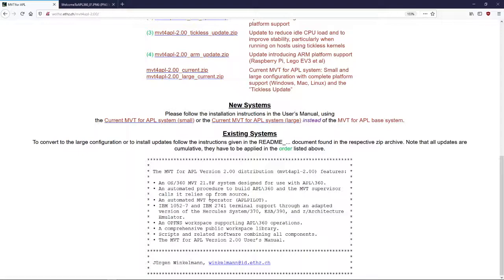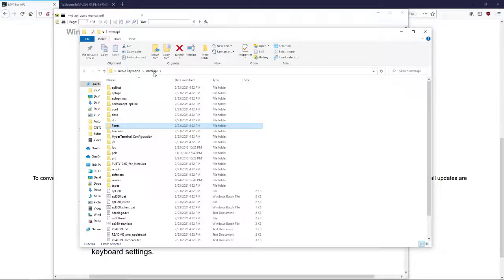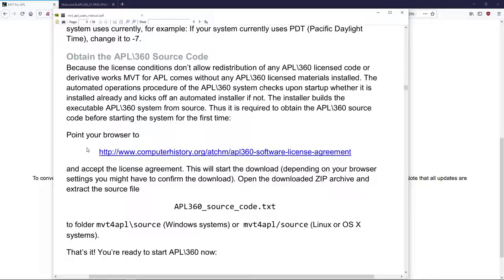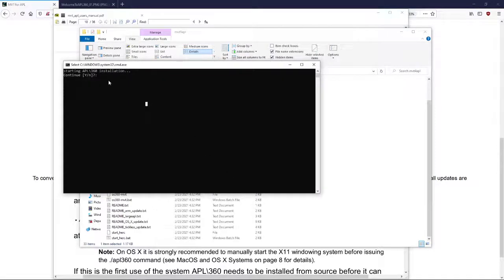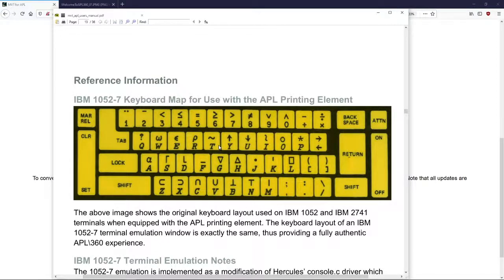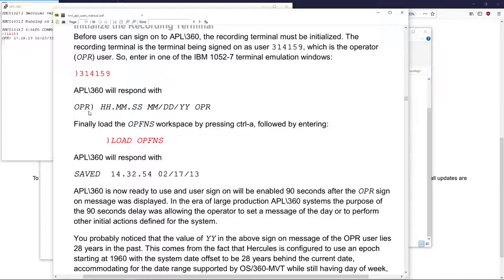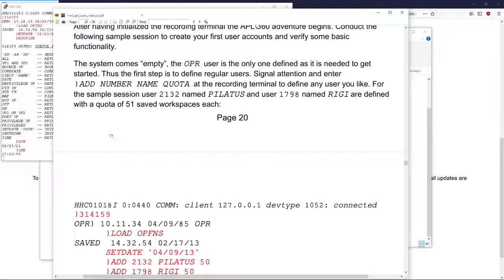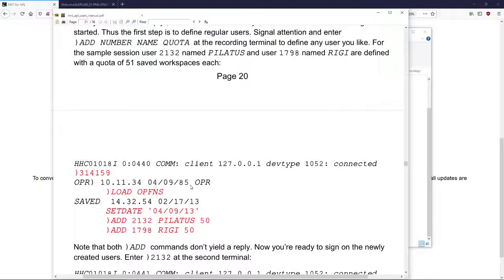How to Install APL\360 on Windows 10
Installing MVT4APL (a complete APL 360 system running on a mainframe emulator) on Windows 10